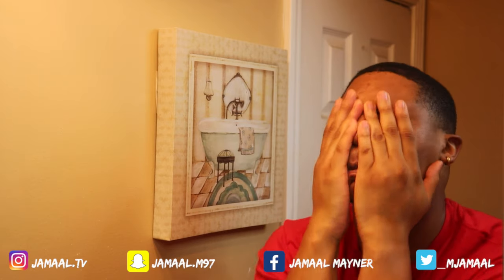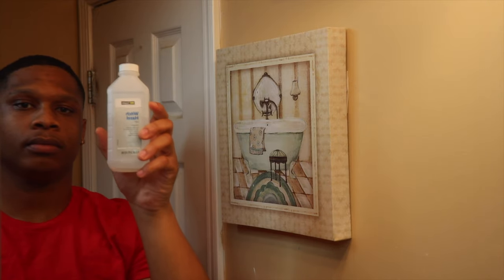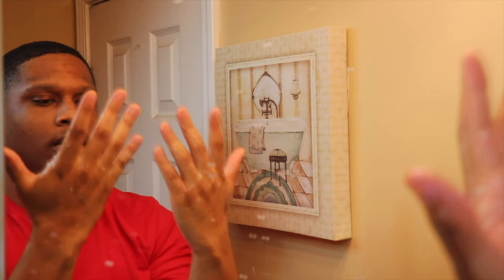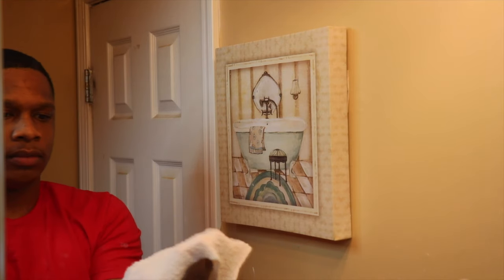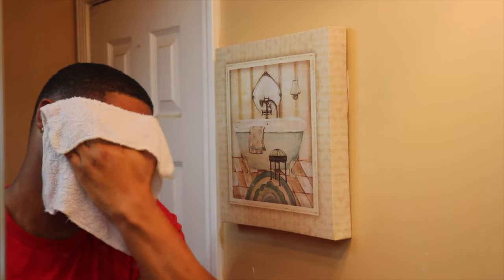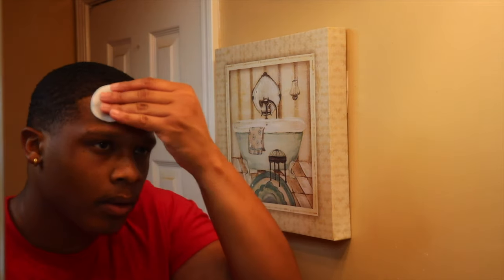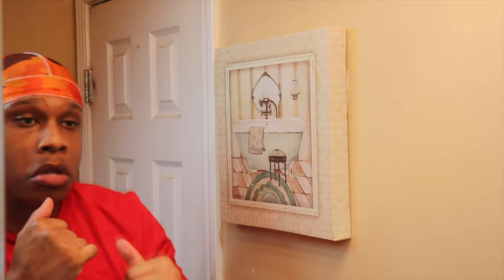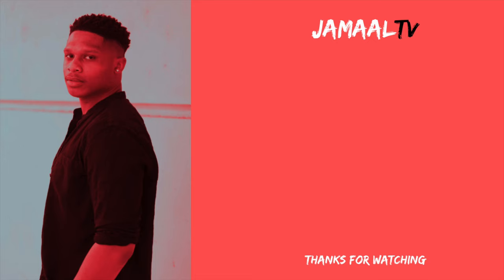MY CLEAR SKIN ROUTINE | JAMAAL TV: EPISODE 70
NOT THE OWNER OF THE MUSIC PLAYING IN MY INTRO AND VIDEOS.

THANK YOU SUPPORTERS! I LOVE YOU ALL!

-JAMAALTV